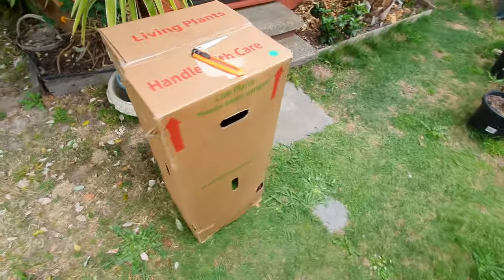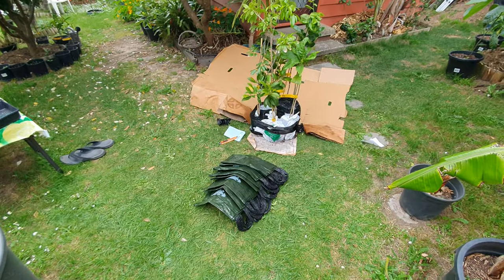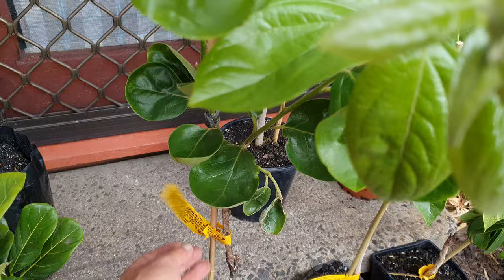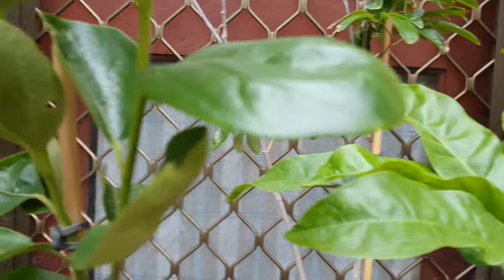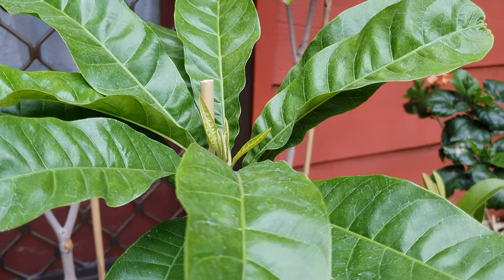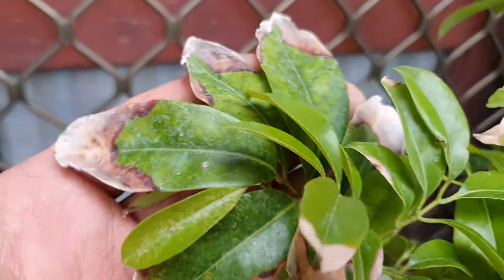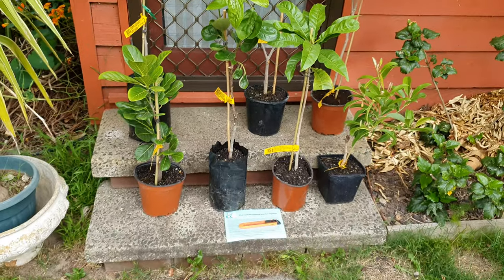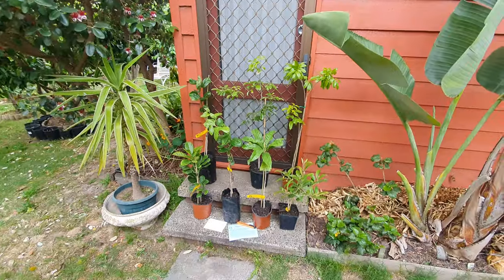Double Delivery From Daleys - More Rare & Exotic Tropical Fruit Trees